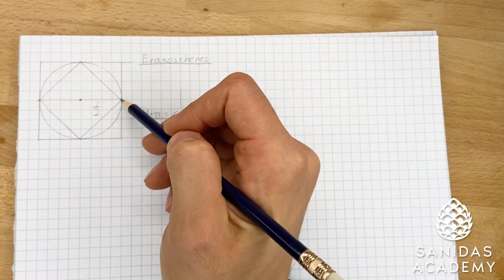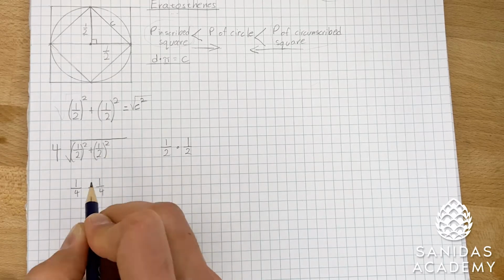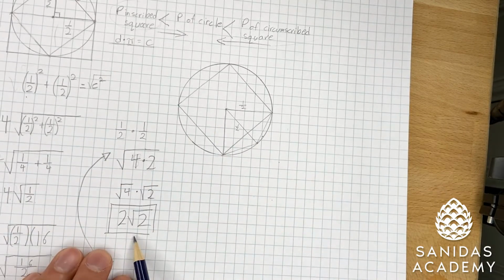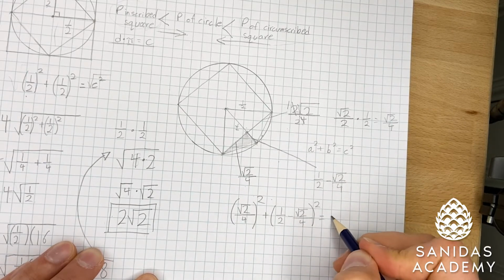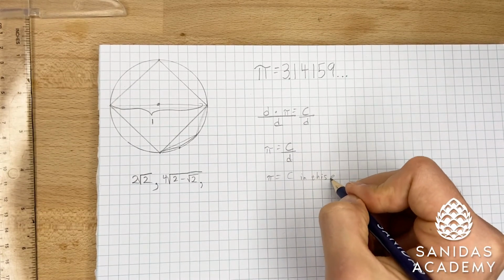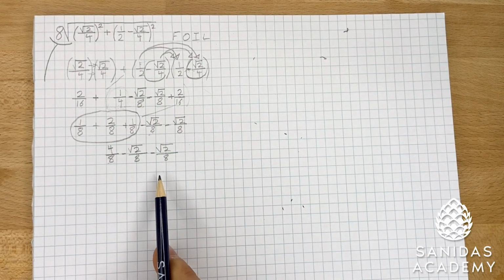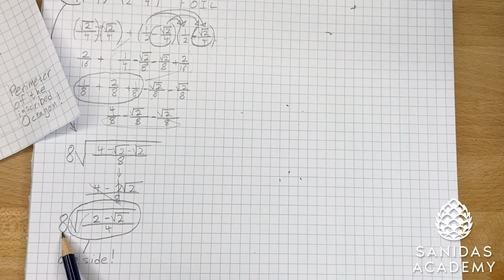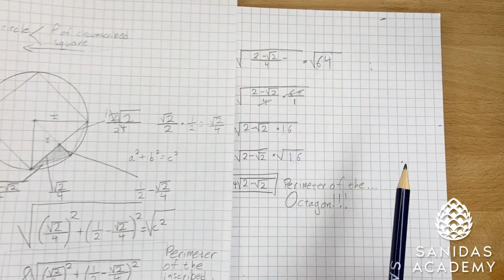Mr. S Explains π